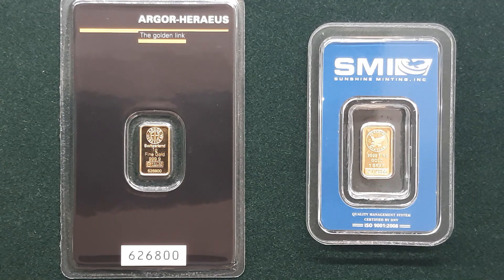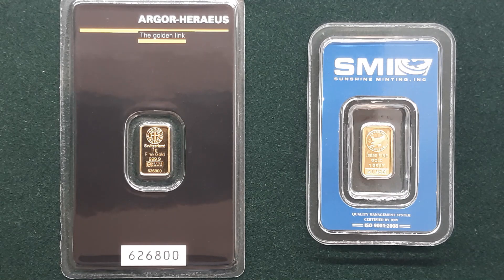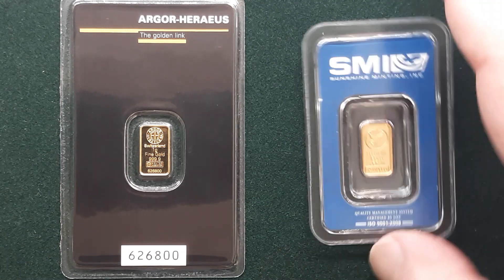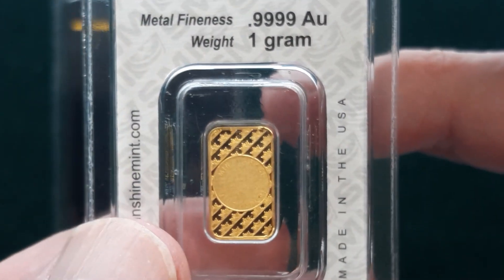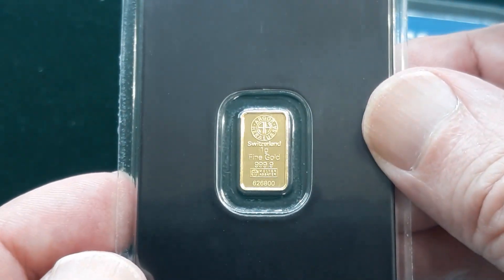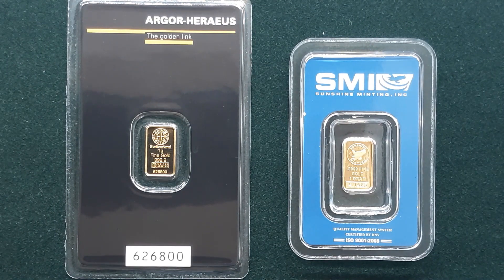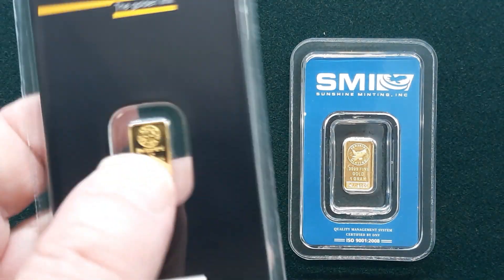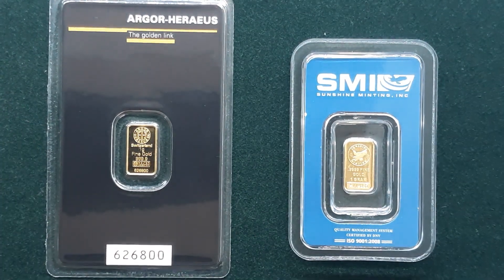Gold coin dealer talks 1 Gram Gold Bars with Raleigh gold Coin Dealers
Quick video of the small 1 Gram size Gold Bullion Bars. If your looking for any gold just take a look at our
The website is open 24/7 while the coin shop in Raleigh, NC is open from Monday - Friday 8:30 AM till 4:00 PM. Private appointments only on Saturday.